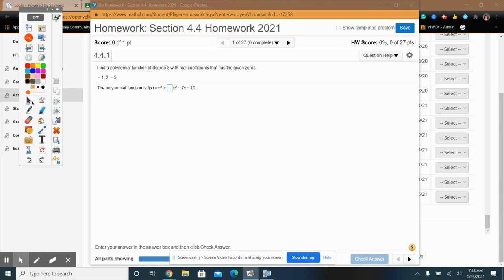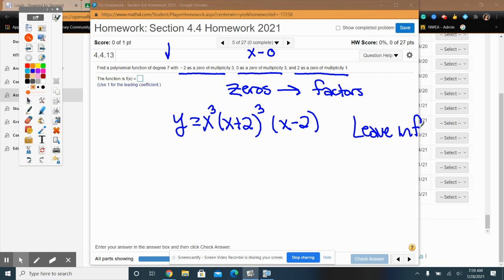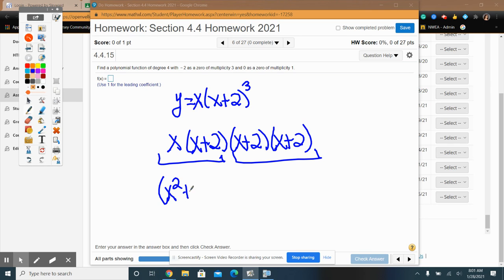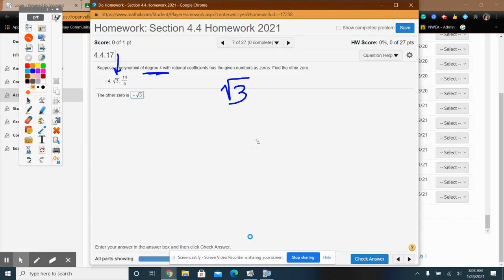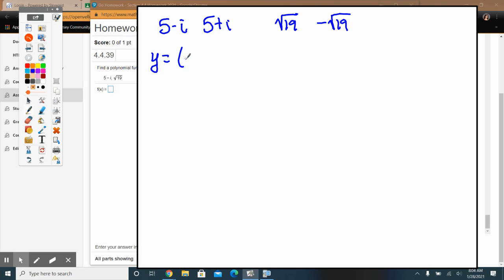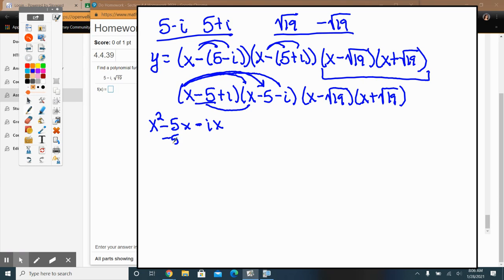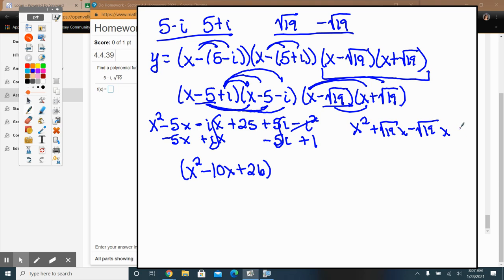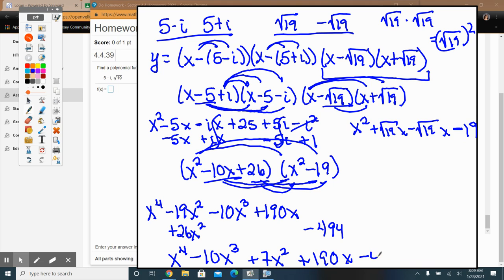4.4 HW help video 1-11